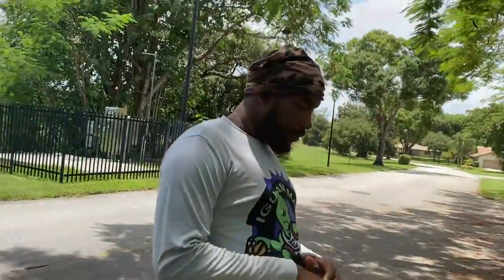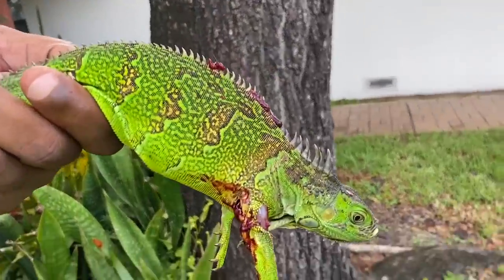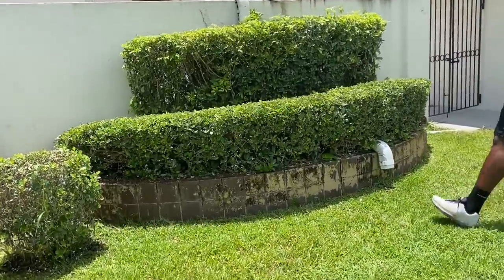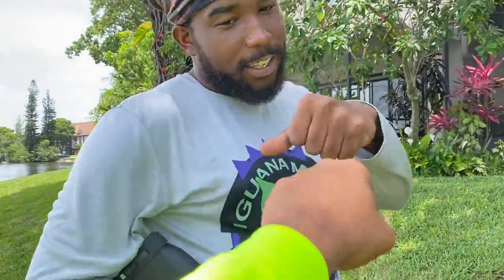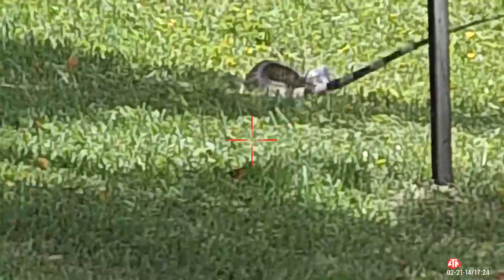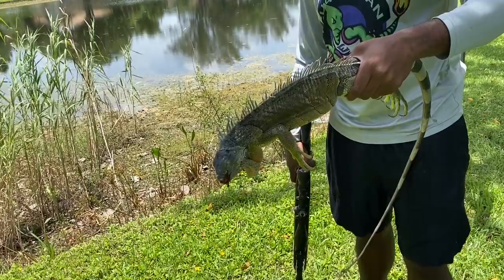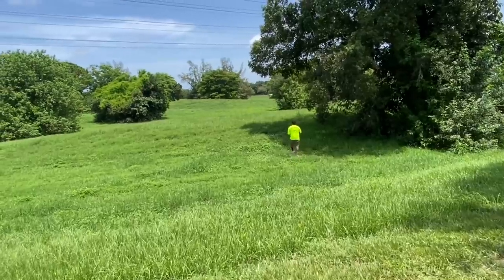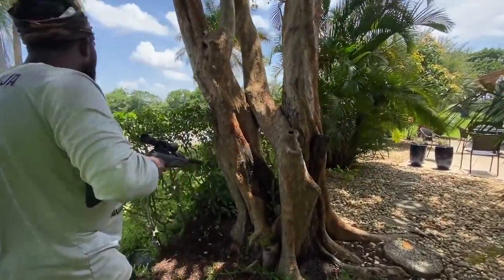.22 Cal Pcp Air Rifle iguana Hunting! Florida Home Owner Association Iguana Removal Job!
For iguana hunting tour- removal services-